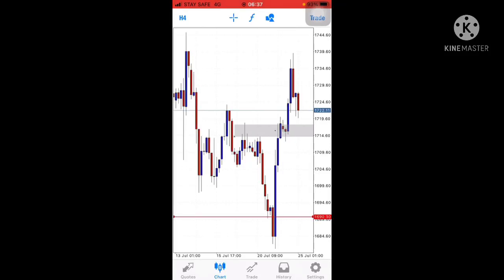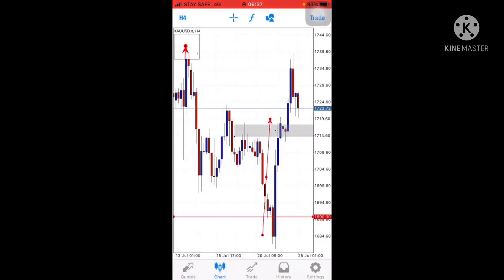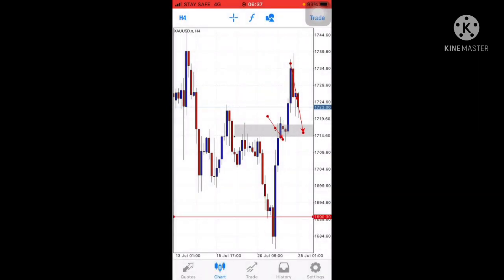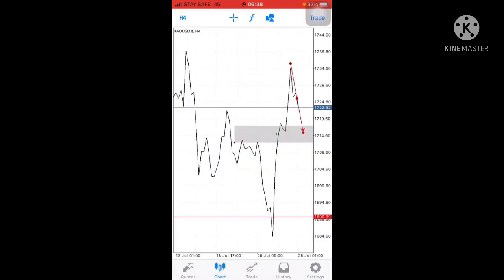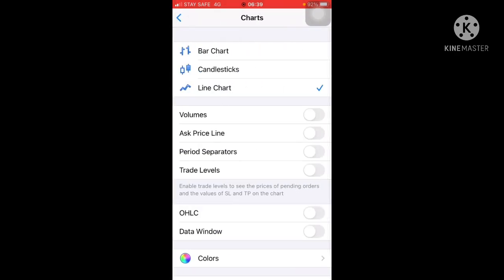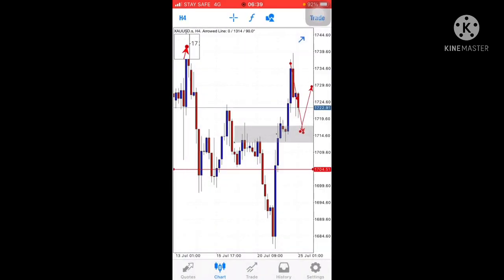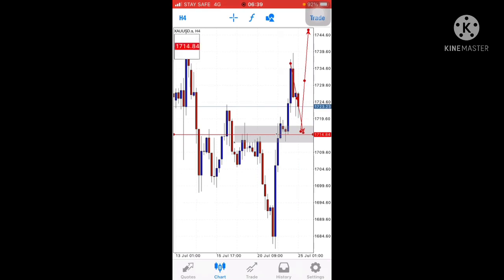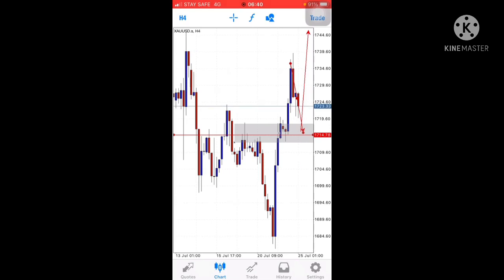Technical Analysis SNR RBS Forex Trading XAU USD Gold Chart patterns Forex Daily Forecast Amia Jaz#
Technical Analysis SNR RBS SBR RBR DBD Forex Trading XAU USD Gold Chart patterns Forex Daily Forecast Amia Jaz#